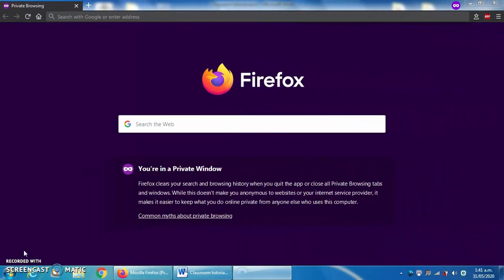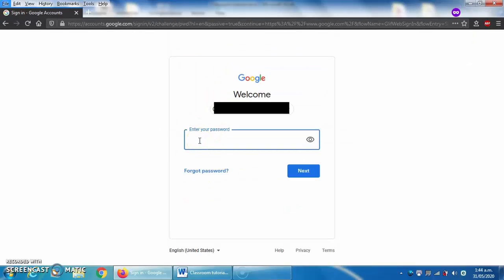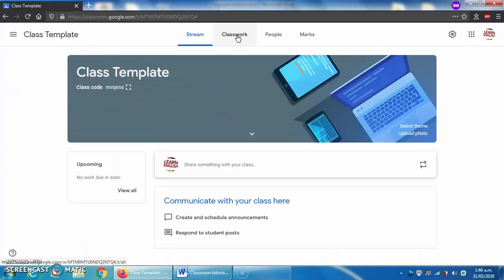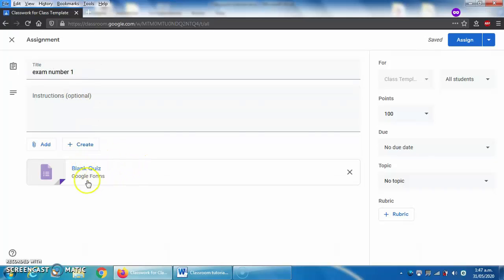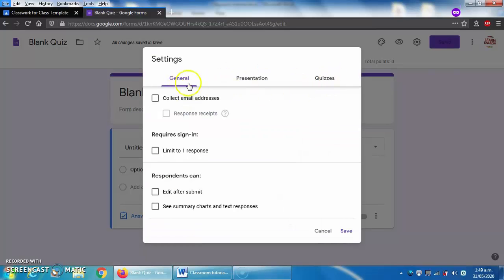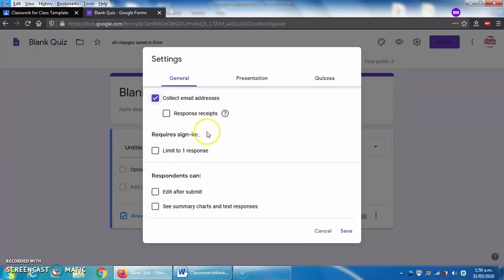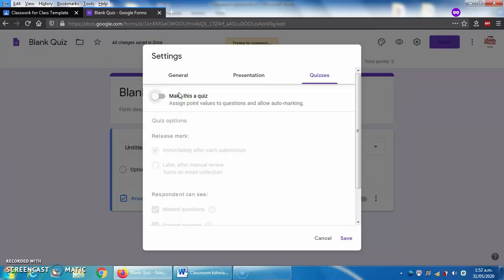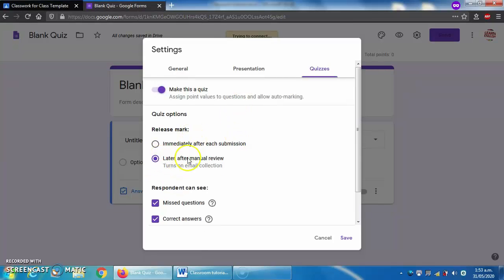How to make a self-grading exam in Google Classroom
Very 2020 video!!!

Enjoy! and thanks a lot for watching.